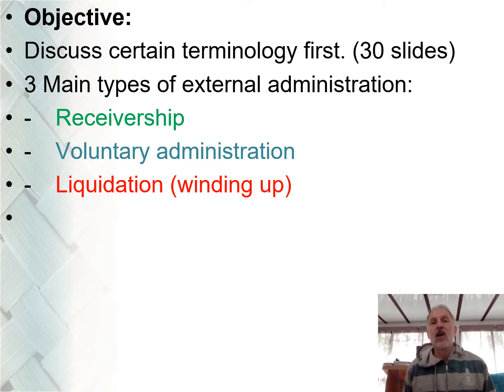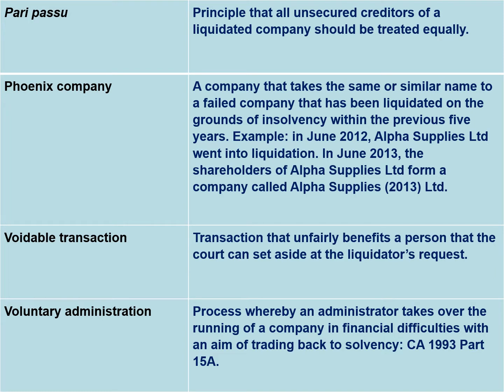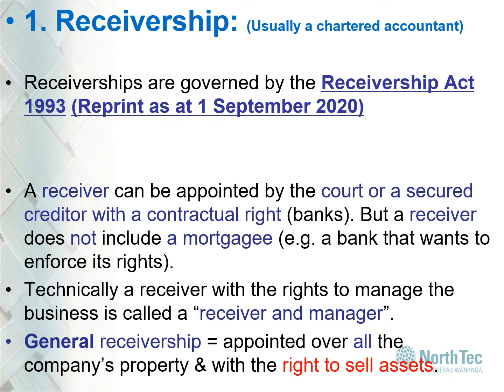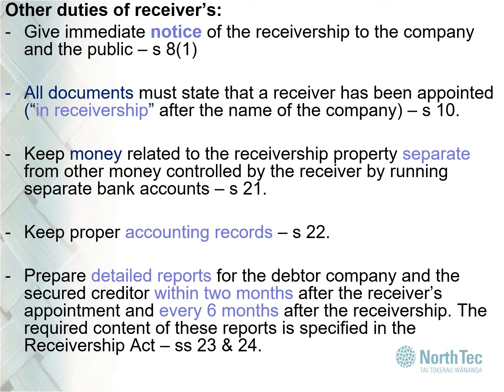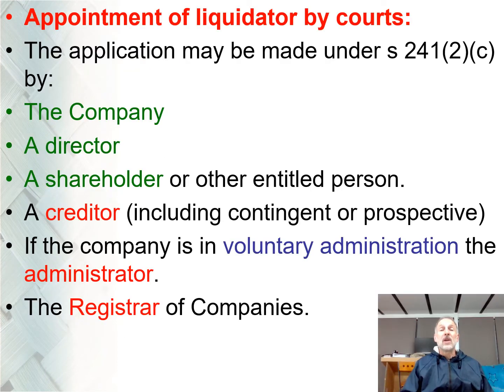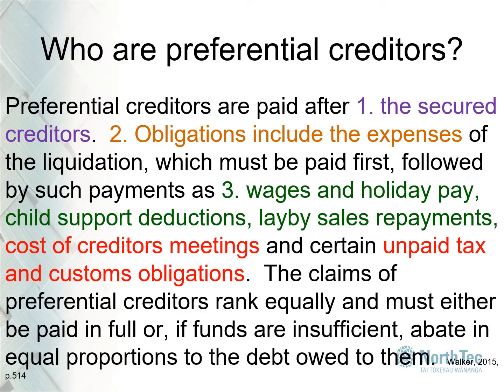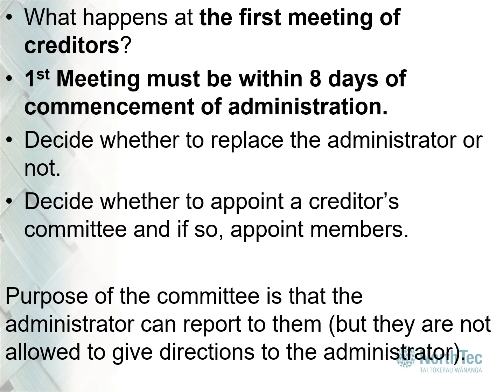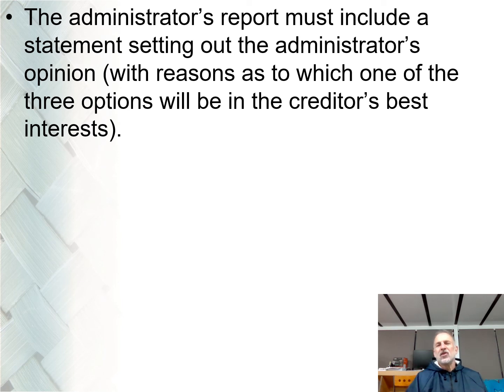Cessation of a Company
Learn about receivership, voluntary administration, and liquidation as well as heaps of terminology and processes involved with the mentioned.